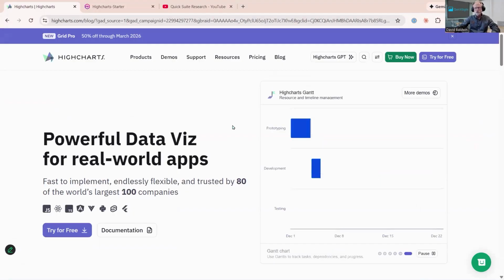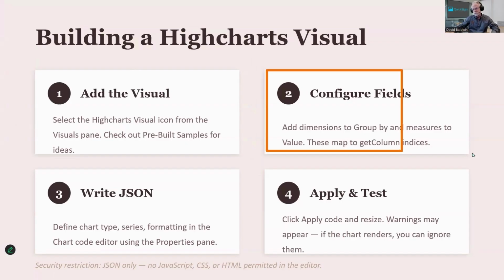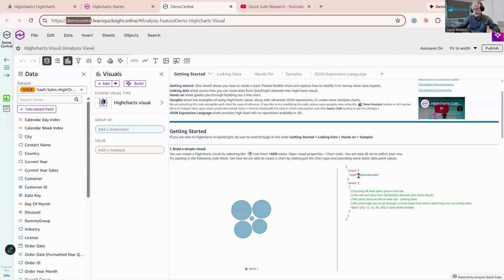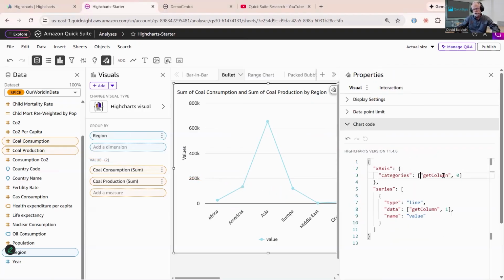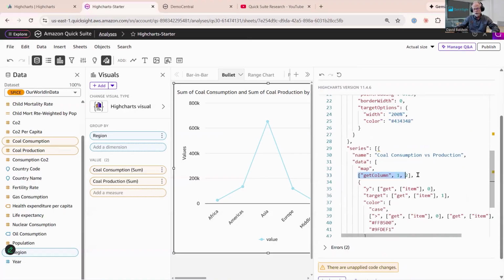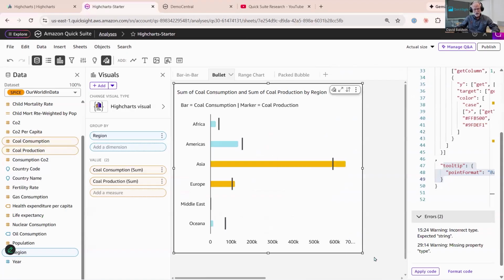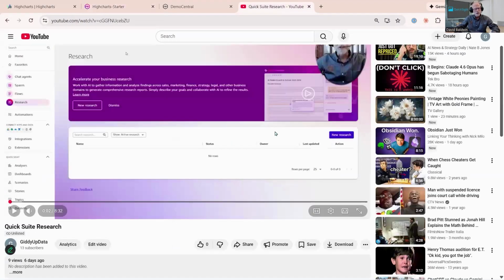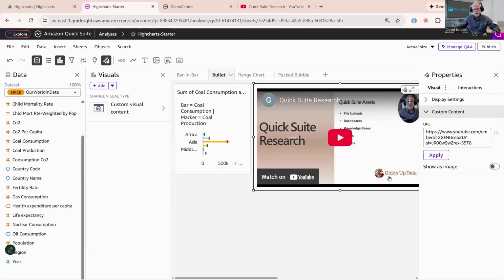Highcharts: Bullet Chart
This video is part of the GiddyUp Data Quick Sight Journey 2 series (Highcharts section). The complete course includes an extensive manual with accompanying data and a live Quick Sight environment.

Learn how to create a bullet chart using the Highcharts visual plugin in Amazon QuickSight. Bullet charts display a primary measure against a target with qualitative ranges, making them ideal for performance dashboards. This chart type is not available natively in QuickSight, but the Highcharts plugin enables it through JSON configuration.

Key topics covered:
- Configuring a Highcharts bullet chart in QuickSight
- Using JSON to define chart properties
- Mapping field wells to Highcharts data format
- Setting up target lines and qualitative ranges
- Customizing colors and tooltips
- Understanding when bullet charts are effective

In this video, you'll follow along as we walk through: Quicksite's native chart library handles most of what you'll need day-to-day, but ever so often you'll run into a scenario where the built-in visualizations in Quicksite are not sufficient. In this video, I'll build a bullet chart, which is not one of the chart options that is natively available in Quicksite. What is Chart? High charts is a commercial JavaScript charting library developed by Highoft, a Norwegian company founded in 2009. It renders interactive responsive charts in the browser using SVG and VML and is used by many organizations around the world such as Fiser, PayPal, Salesforce, etc. To build a hyrarch visual, there are four basic steps. First you'll add the visual. You simply select the high chart visual icon from the visuals pane and then you add dimensions to the group by well and measures to the values. Well, JSON is involved and you can write your own...